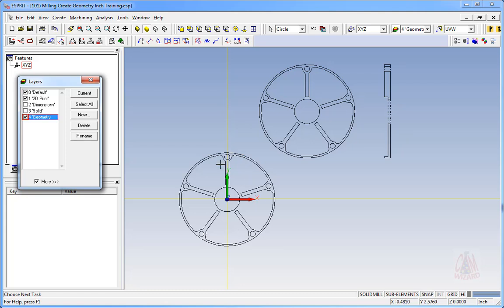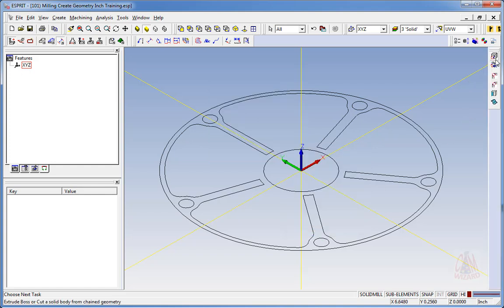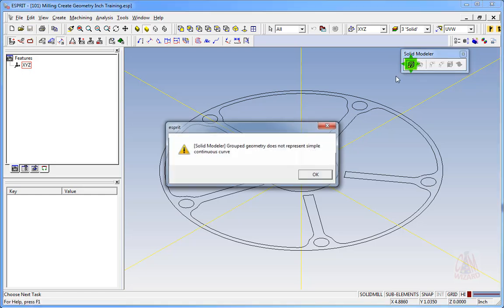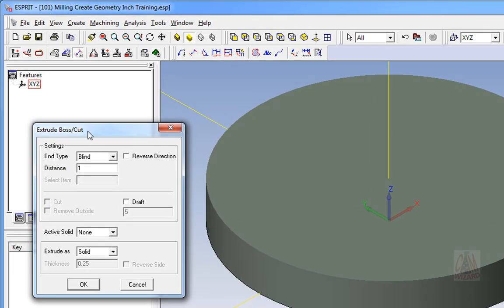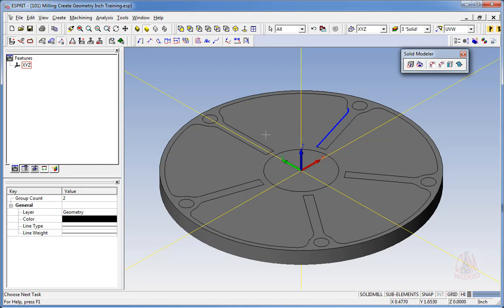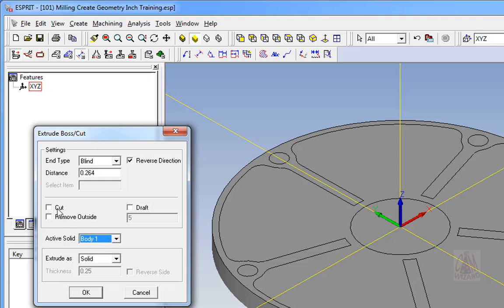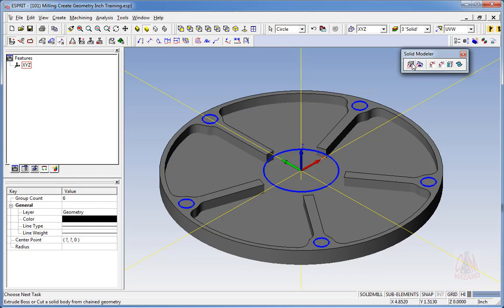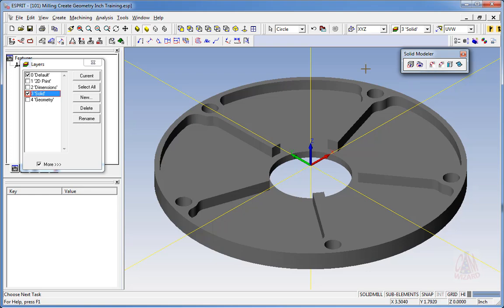Solid Modeling Basics